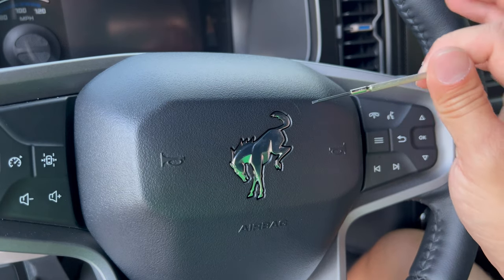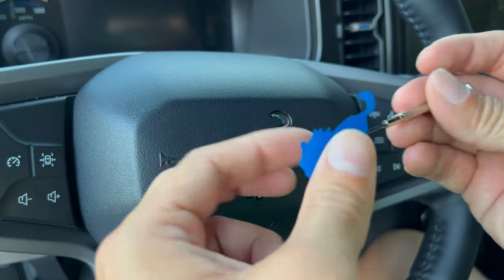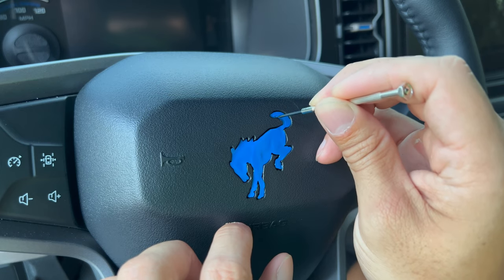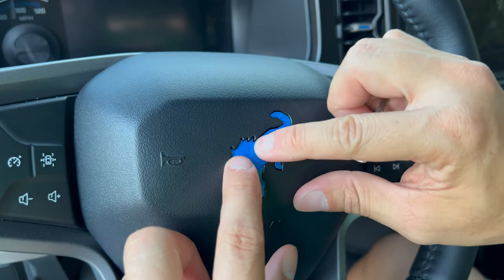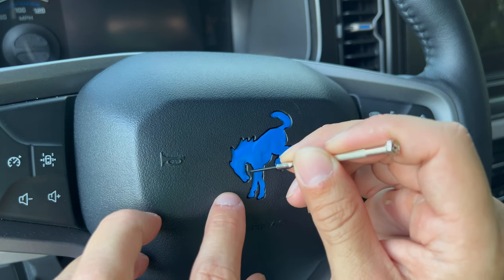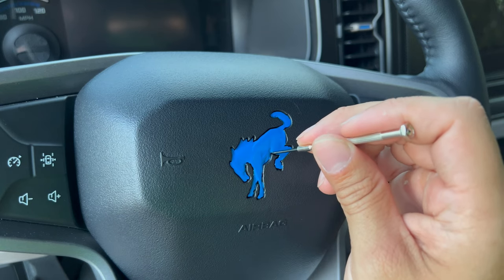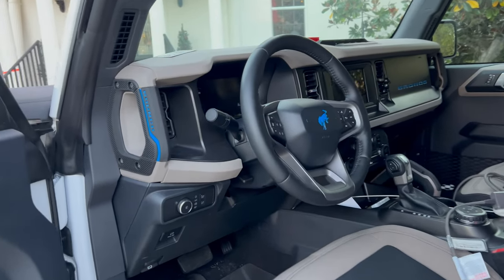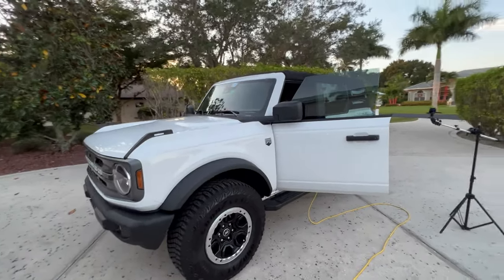Steering Wheel Pony Overlay - 2021+ Bronco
As a customer request, we tried our hand at overlaying the pony in the middle of our steering wheel.  Well it was a huge success.  Despite the 3 dimensional shape of the pony, you can use heat and overlay it.  The result is a customized look for the center of your steering wheel.